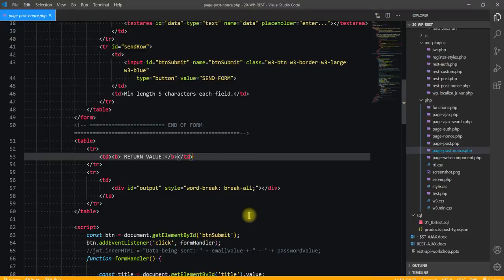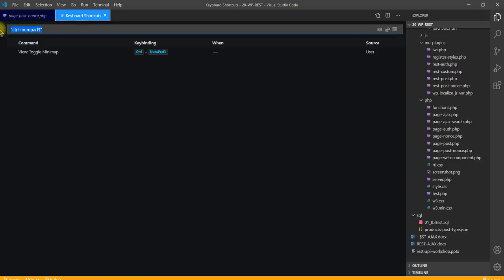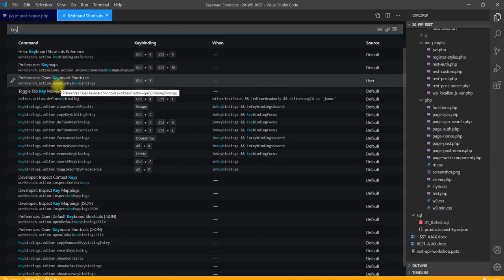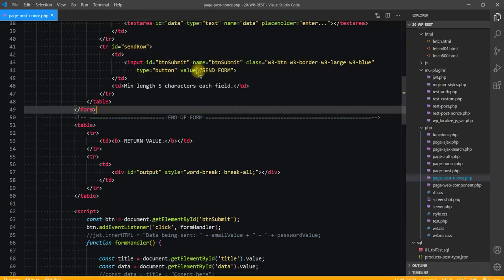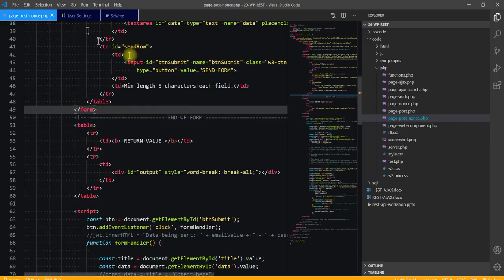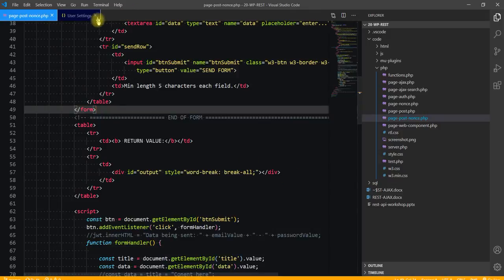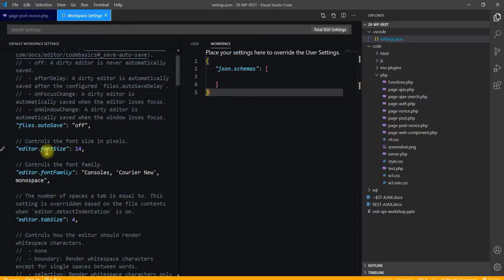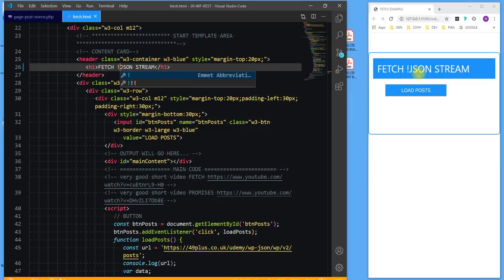KEYBOARD SHORTCUTS in VS Code